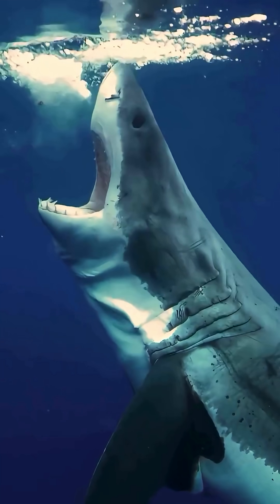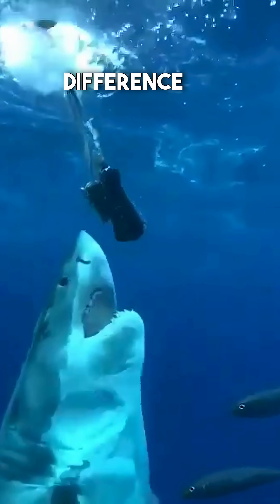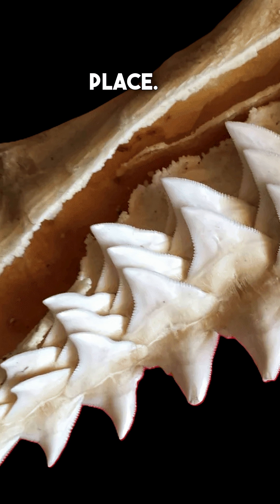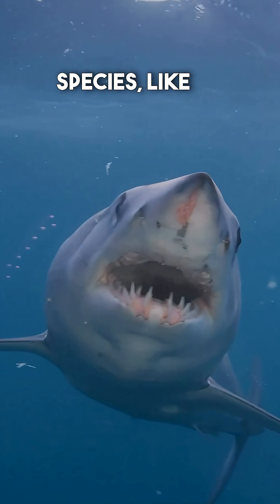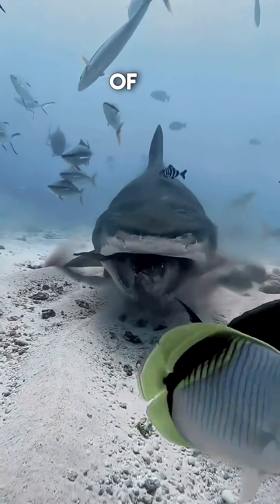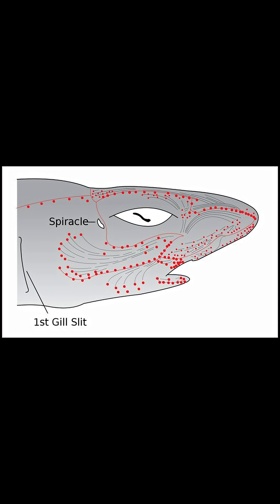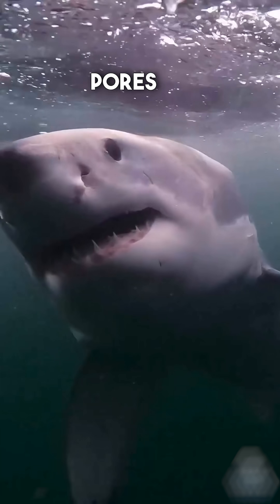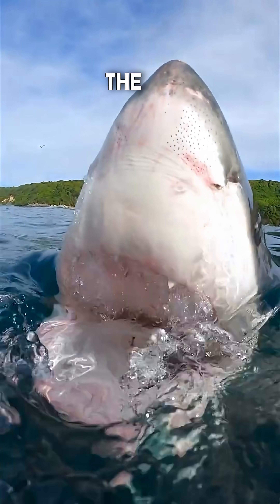5 SCARY Shark 🦈 Facts That Prove They’re Perfect Predators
5 terrifying shark facts that reveal how perfectly they’re designed to hunt.